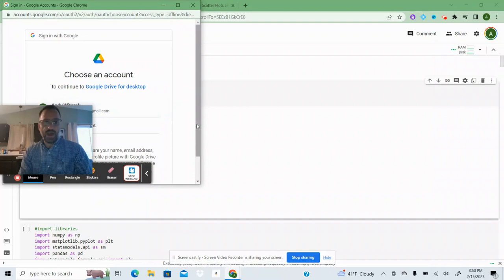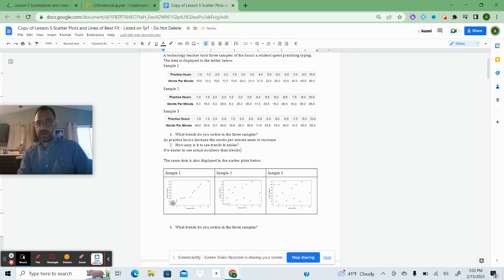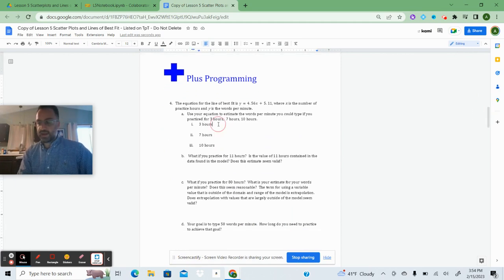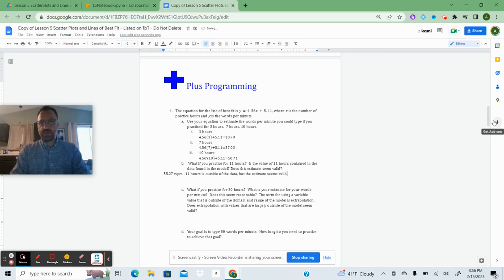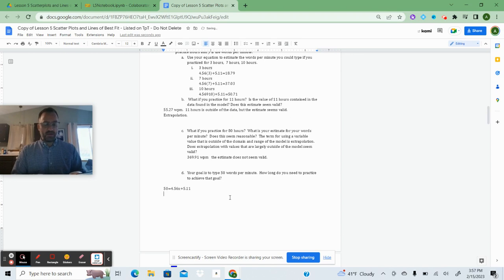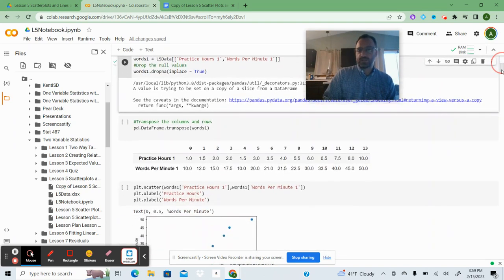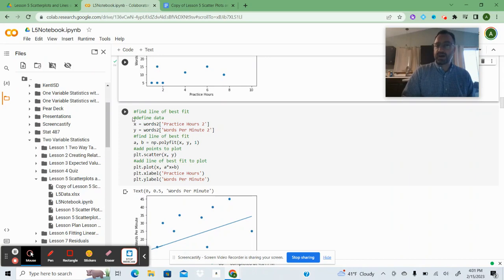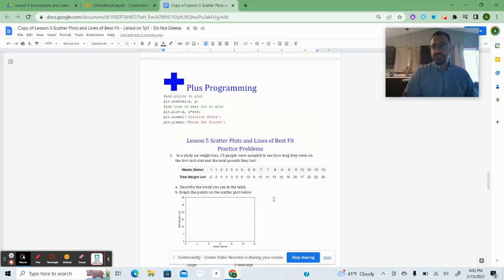Lesson 5 Scatterplots and Lines of Best Fit